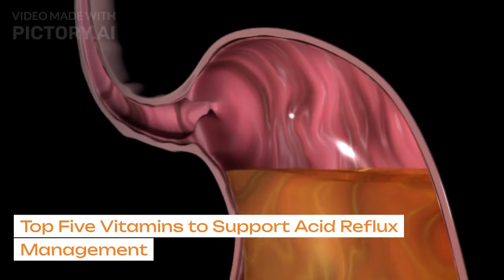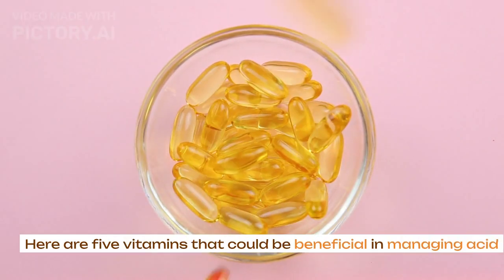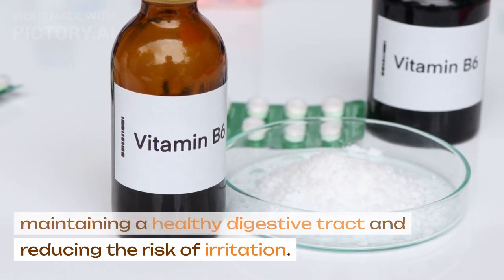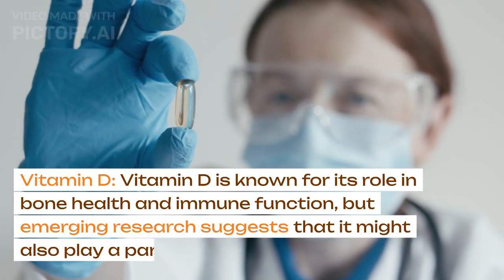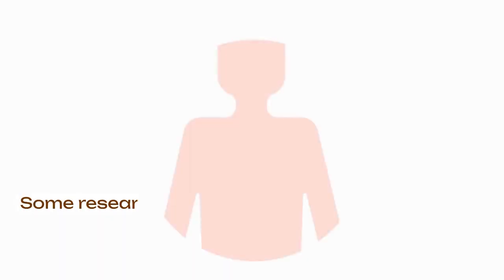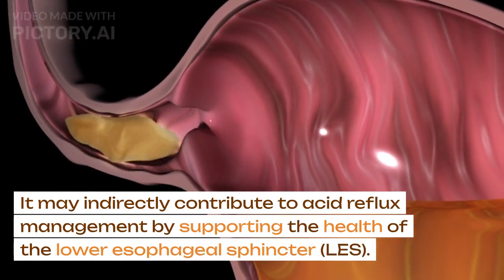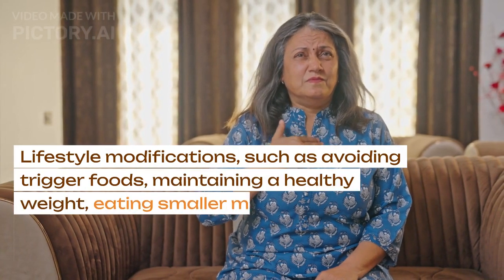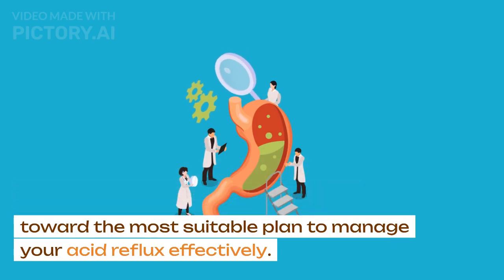Top 5 vitamins to stop acid reflux permanently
Description:
Are you tired of suffering from acid reflux and searching for a natural solution? In this video, we'll reveal the top five vitamins that can help you put an end to acid reflux for good. Acid reflux can be uncomfortable and even painful, but with the right nutrients, you can find lasting relief without relying on medications.

In this comprehensive guide, we'll cover the following essential vitamins that can help you combat acid reflux:

Vitamin D: Learn how this sunshine vitamin can strengthen your esophageal muscles and reduce the risk of acid reflux episodes.

Vitamin B-12: Discover how vitamin B-12 can support your digestive system and prevent the development of GERD (Gastroesophageal Reflux Disease).

Vitamin C: Find out how vitamin C can promote a healthy digestive tract and soothe irritation caused by acid reflux.

Vitamin E: Explore the benefits of vitamin E in reducing inflammation and protecting the esophagus from acid damage.

Folate (Vitamin B-9): Learn how folate can aid in proper digestion and reduce the frequency and severity of acid reflux symptoms.

By incorporating these vitamins into your daily routine, you can take a significant step towards ending acid reflux once and for all. Don't miss this informative video, as it could be your key to a more comfortable and reflux-free life.

Remember to consult with a healthcare professional before making any significant dietary changes or starting a new supplement regimen.